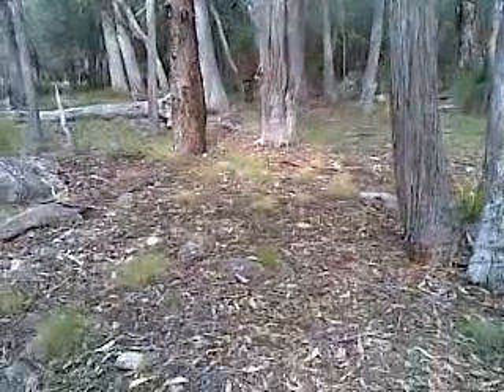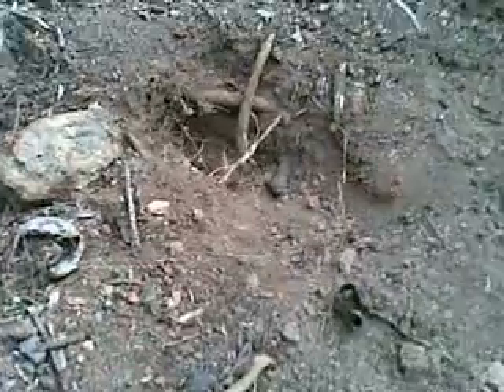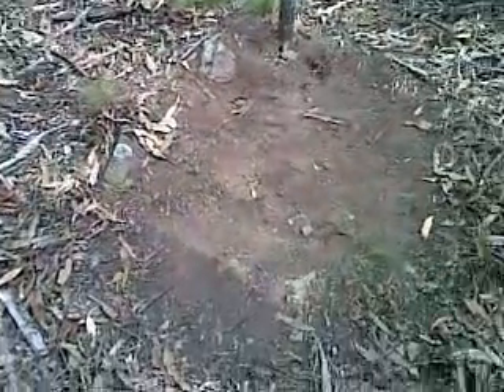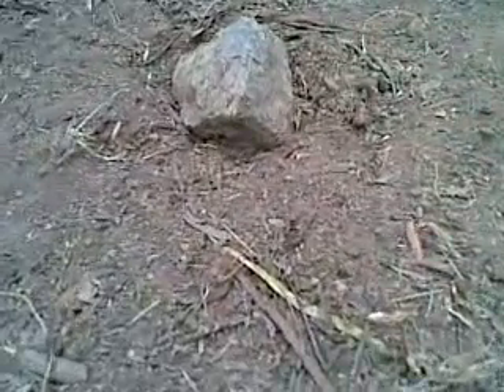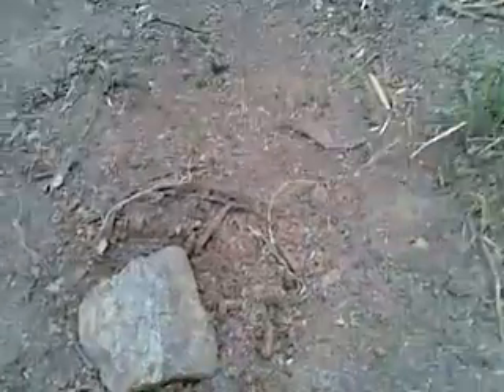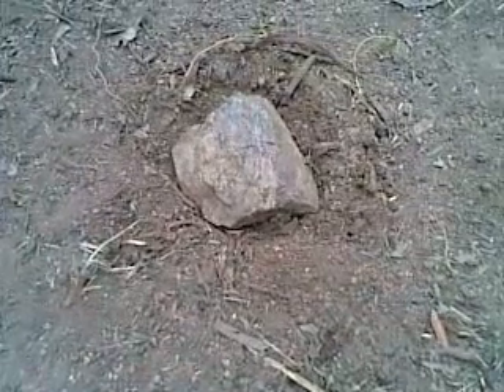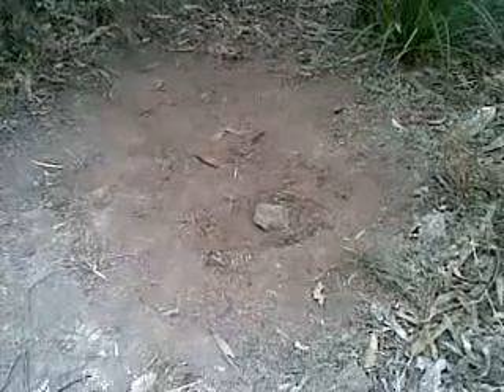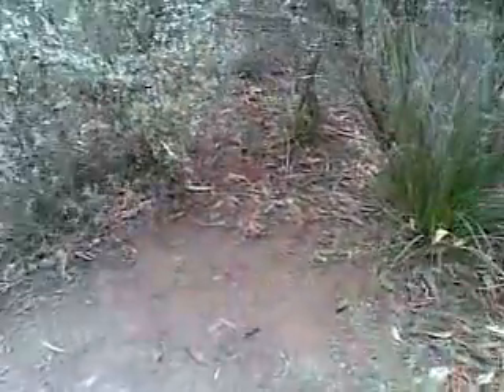Kangaroo Uses A Stone, As A Tool ?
Kangaroo's Daybed, With Stone Tool ?
   As I approached within 5 Metres, Kerrie & Kevin decamped. They take bread from my hand, at the hut. The further they go, the more skittish they are, of all Humans . Thìs is 50 metres from where they handfeed.
   Kerrie had a Stone in her Daycamp. I thìnk she knew what she was doing with it.
   That, if true, is Sensational.
   I hope to see her at it, again.